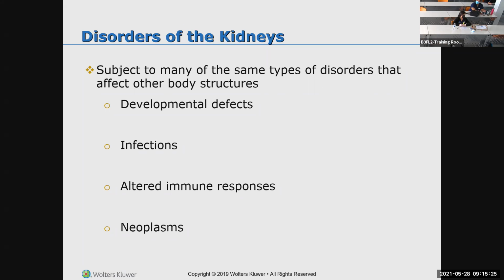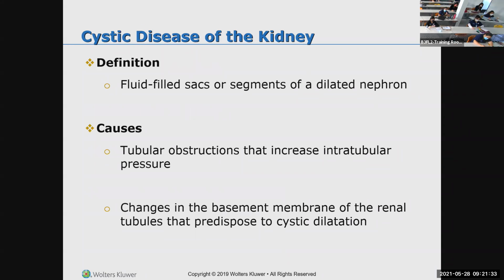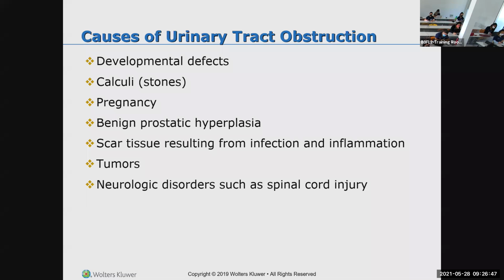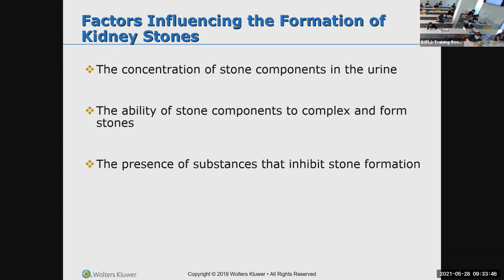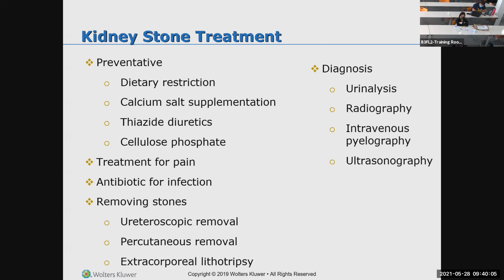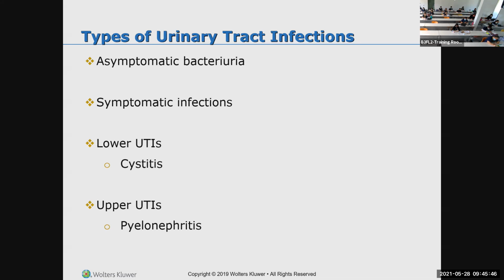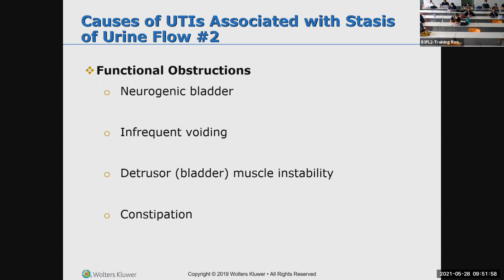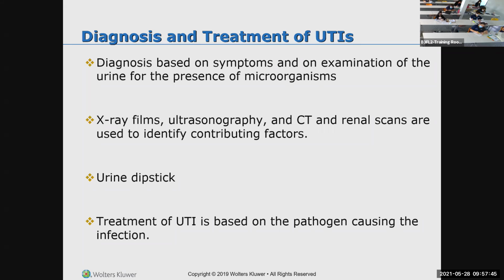Patho Ch 33: Disorder of Renal Function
Bio 230 5/28/21
Chapter 33: Disorder of Renal Function

Porth’s
Pathophysiology
Concepts of Altered Health States
Tenth Edition
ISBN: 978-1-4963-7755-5